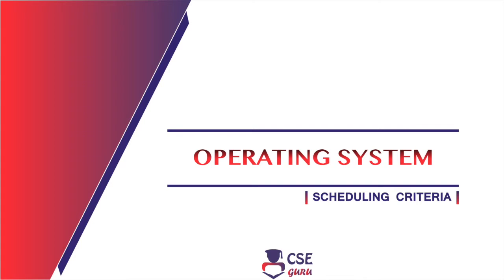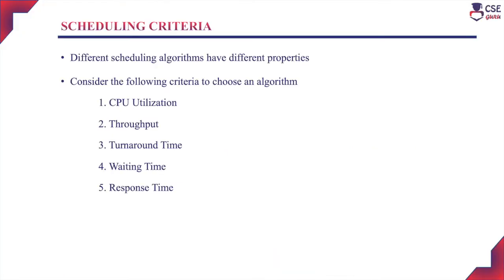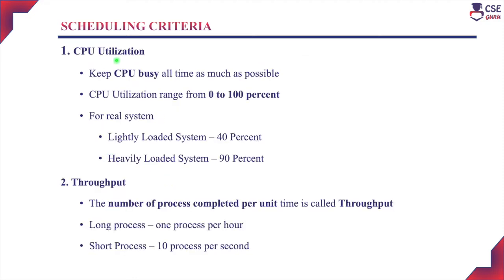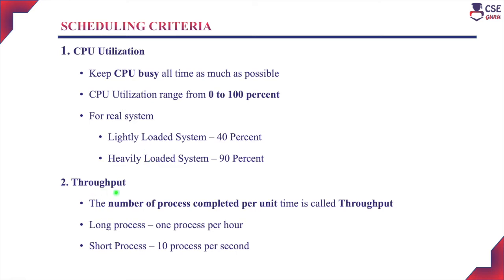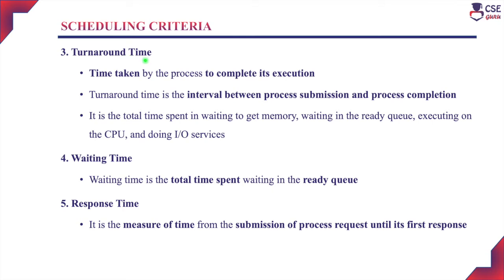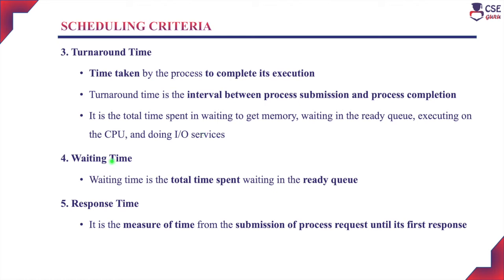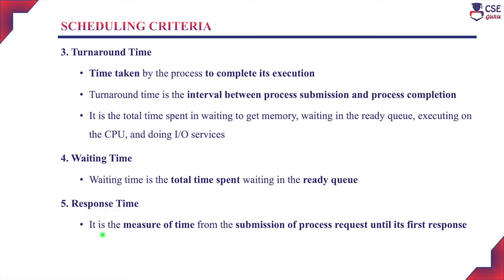Process Scheduling Criteria | Process Management | Lec 8 | Operating System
This video explains the different Process Scheduling Criteria need to be considered to select a job and assign to CPU for execution